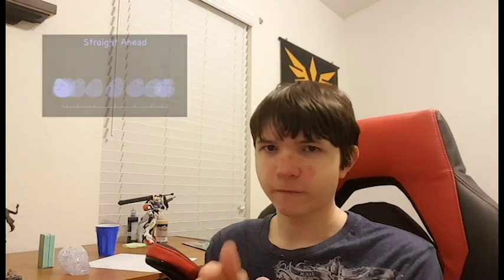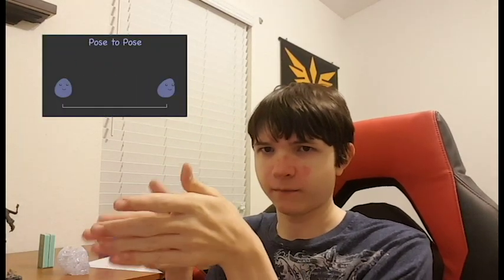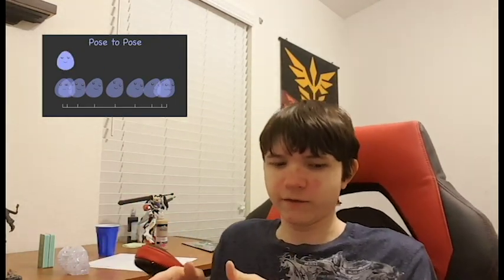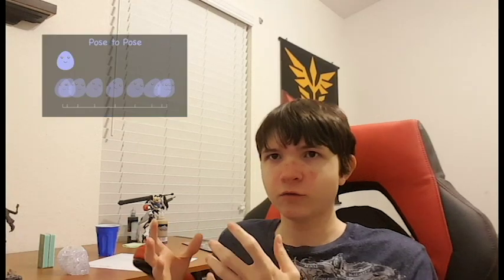Principles of Animation Video Project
Video Project where I briefly go over the principles of animation.